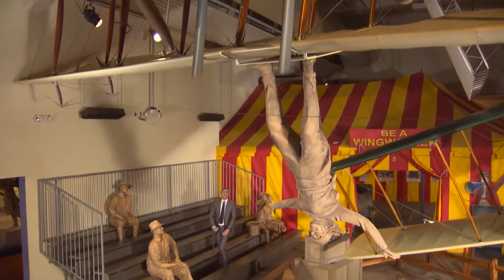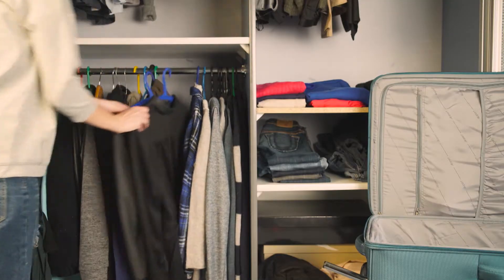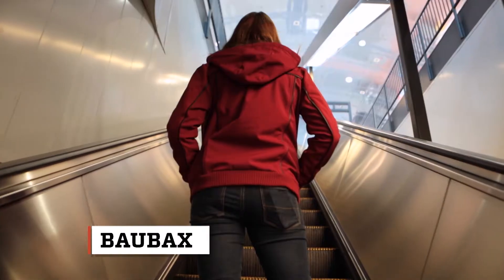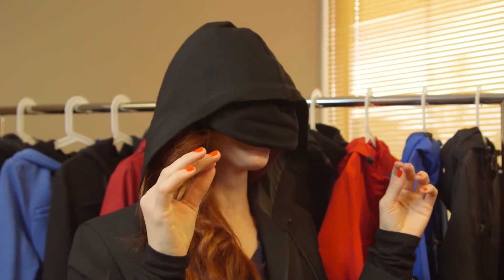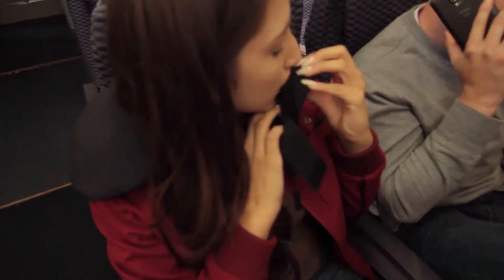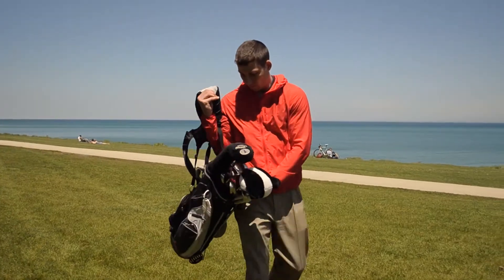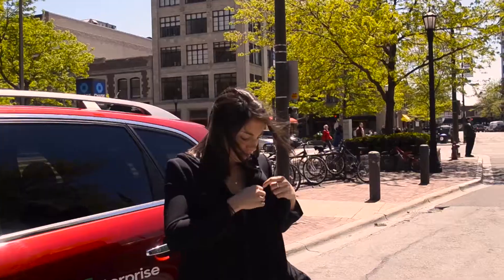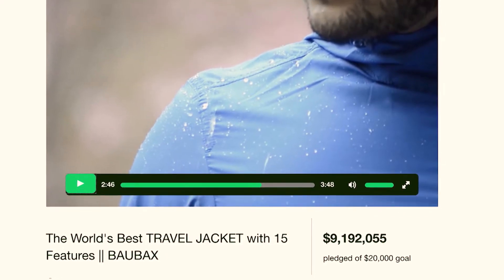Baubax Travel Jacket | The Henry Ford's Innovation Nation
In this episode, you'll learn more about the Travel Jacket. Tune in to The Henry Ford's Innovation Nation every Saturday morning on CBS. Season 2 Episode 51.